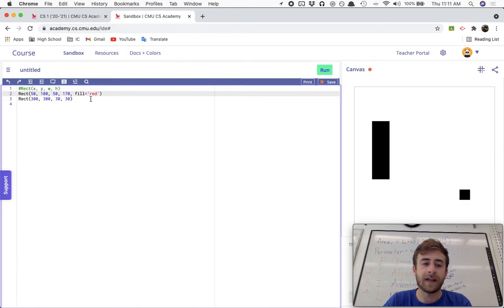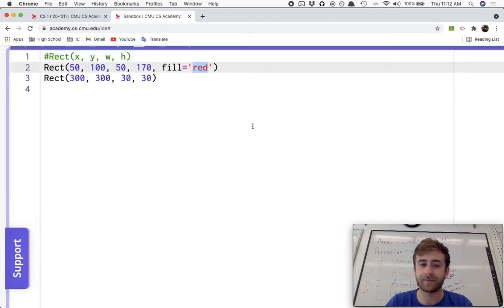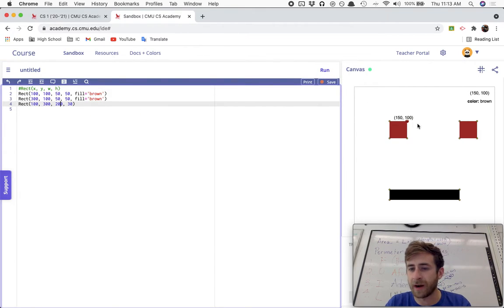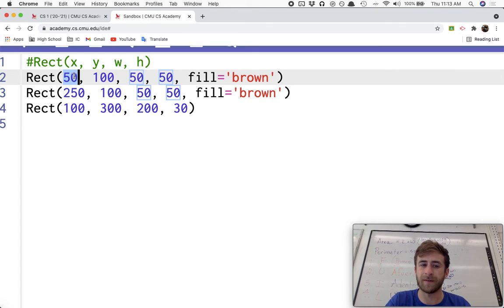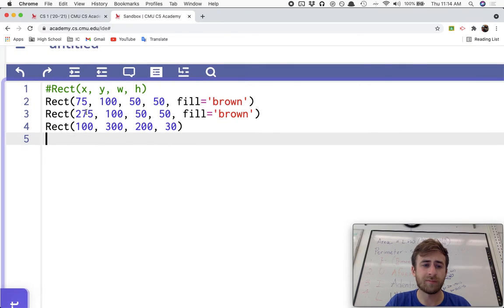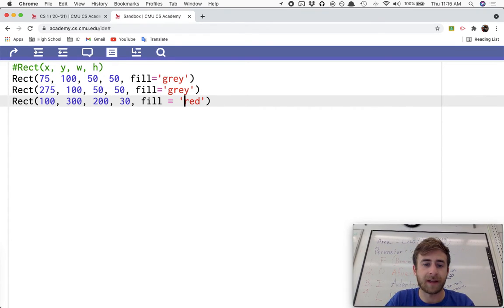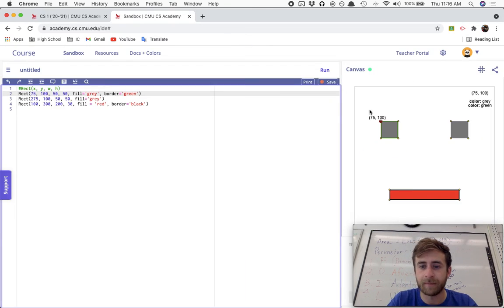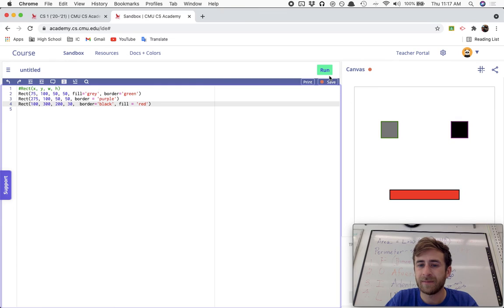fill & border intro - CMU CS Academy 1.2.1